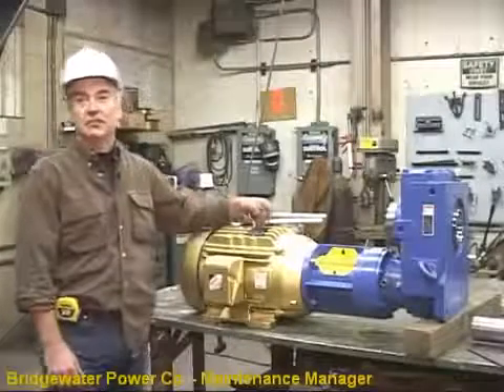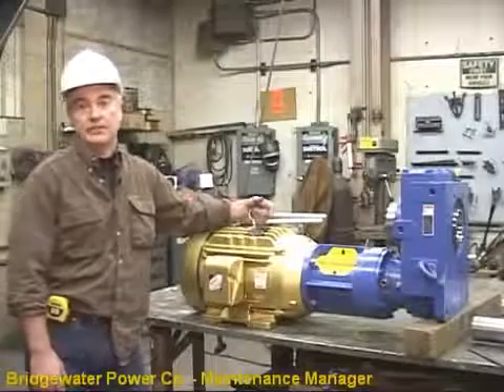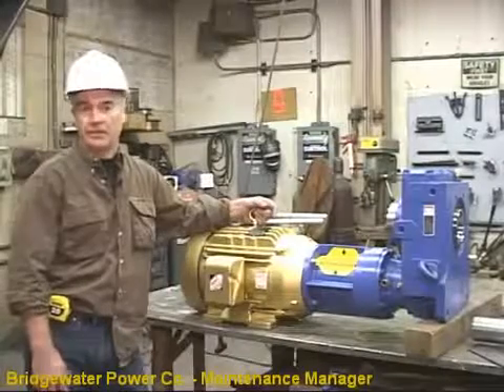hộp số Sumitomo chuyên dụng cho máy ép mùn cưa, củi trấu LH 0937 049 870 Chương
Sumitomo là một trong những nhà sản xuất và cung cấp hộp số giảm tốc và motor giảm tốc hàng đầu trên thế giới.

Các dòng sản phẩm hộp số giảm tốc chính của Sumitomo:
- motor giảm tốc Cyclo: Sử dụng nguyên lý truyền động đĩa giúp làm việc hiệu quả hơn so với dòng bánh răng thông thường.
- Dòng motor giảm tốc cốt âm vuông góc hyponic: Sử dụng nguyên lý hypoic( trục vít, bánh vít), cấu tạo đơn giản dễ dàng lắp đặt, giá thành cạnh tranh.
- Dòng hộp số trục treo HSM: treo thẳng lên cốt trục của máy móc tiên lợi cho việc lắp đặt và tiết kiệm không gian sử dụng.
- Dòng Paramax: họp số lớn ( công suất có thể đạt 1000Kw) cho các ứng dụng công nghiệp nặng.

Tùy vào từng ứng dụng cụ thể mà Sumitomo sẽ cung cấp cho khách hàng dòng sản phẩm phù hợp nhất.

Chương ( Mr)
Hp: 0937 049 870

VPDD Sumitomo drive technology tại TP HCM
số 444A-446 CMT8, Phường 11, Quận 3, TP HCM